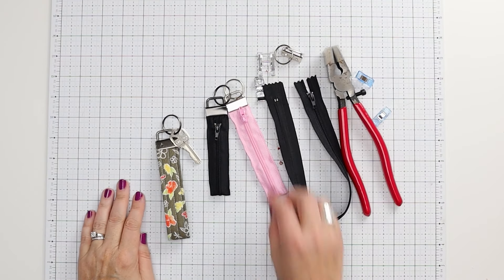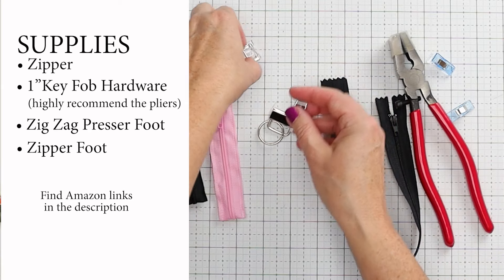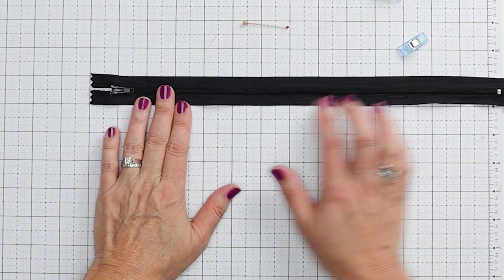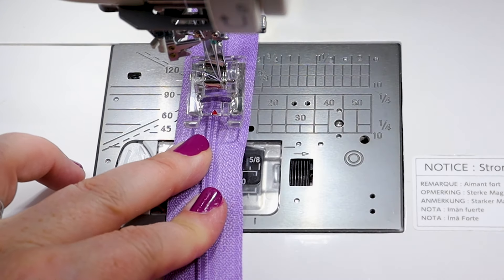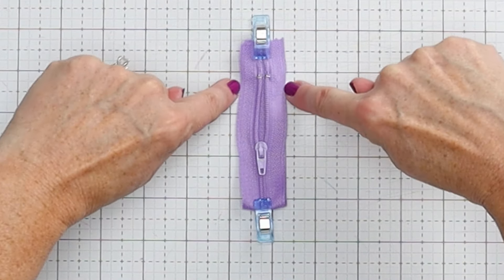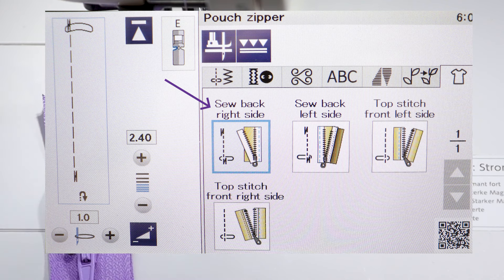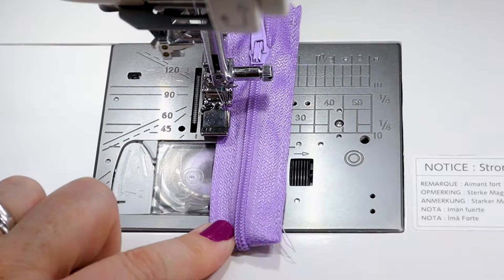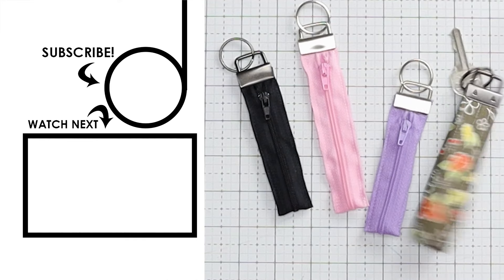How to make a Key Fob from a Zipper - Sewing for Beginners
How to Sew a Keychain from a Zipper - in this quick and easy sewing tutorial, I’ll show you how to transform a simple zipper into a stylish keychain! Whether you're new to sewing or just looking for a fun DIY gift idea, this beginner-friendly project is perfect for you. These zipper keychains make fantastic stocking stuffers, party favors, or even personalized accessories for your keys or bags.

🧵 LOVE TO SEW?

✅ 1" Key Fob Keychain hardware and pliers

🎯 SHORTCUTS TO SPECIFIC TOPICS:
00:00  Introduction
00:45 Supplies
01:41 Prepare the zipper
03:22 How to shorten a zipper
06:36 Sew the zipper
08:35 Add the key fob hardware